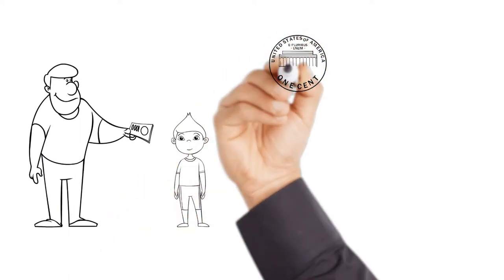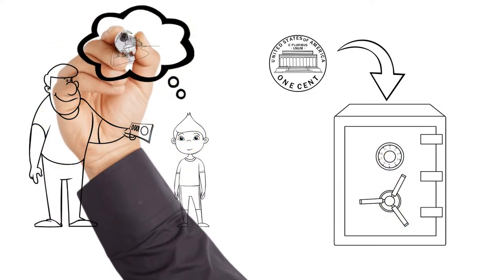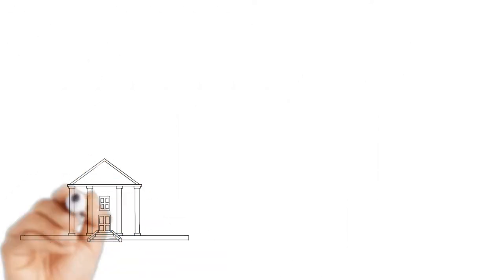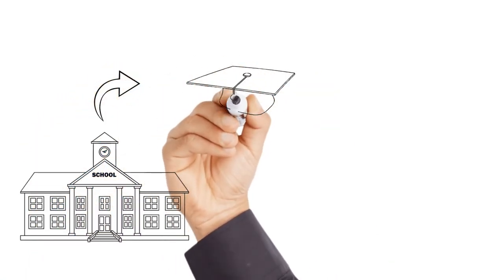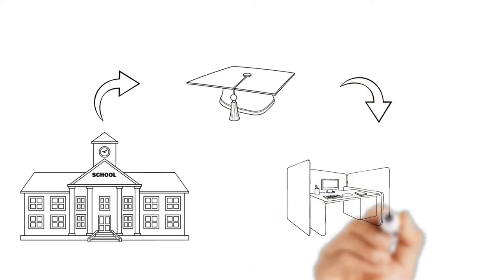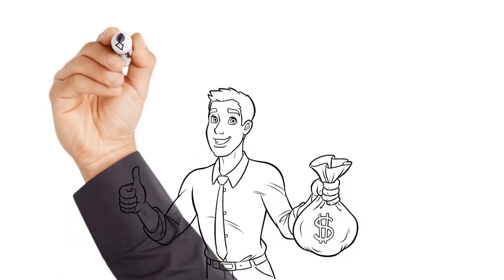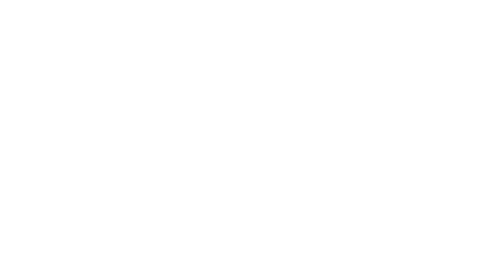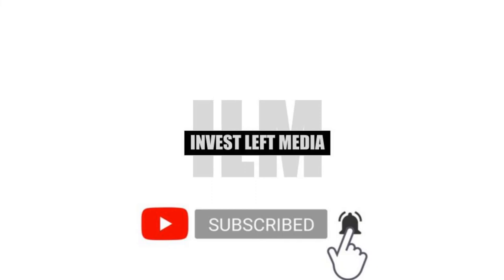Finances for DUMMIES - Trailer for Invest Left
This is not a get rich quick scheme. Just advice on how to start new habits and hobbies that will help you save more and invest smarter. Join me on my journey to financial freedom.